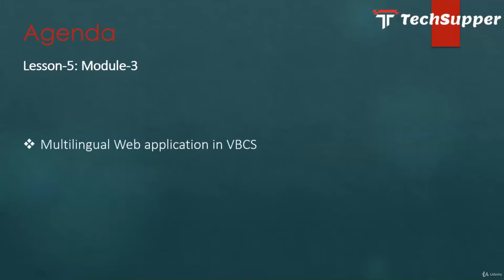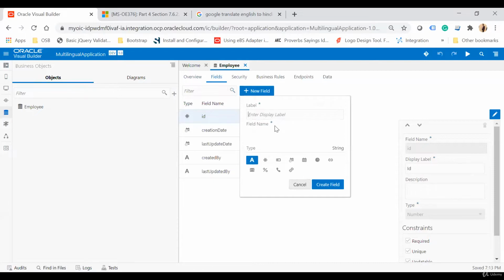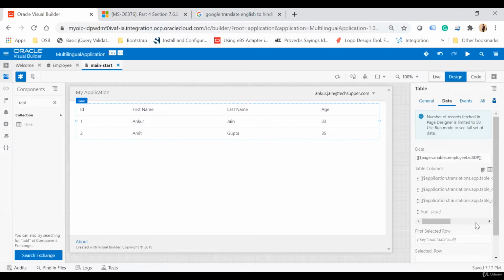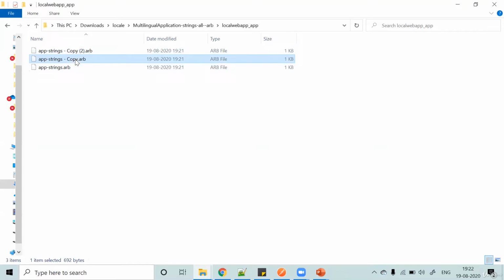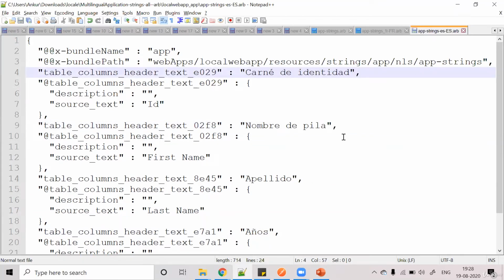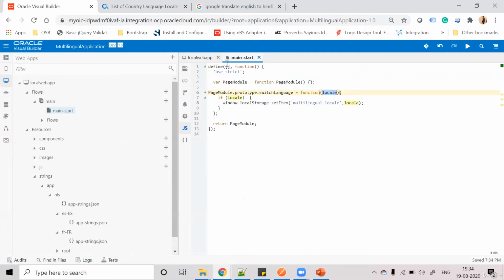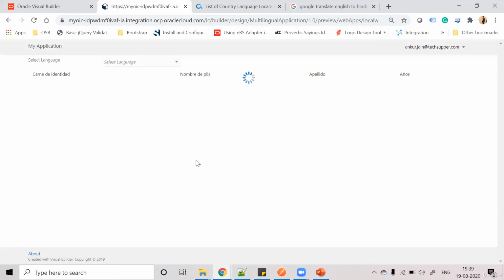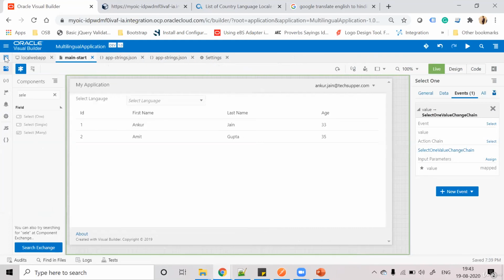Sec 6 18 Oracle Visual Builder Cloud Service VBCS